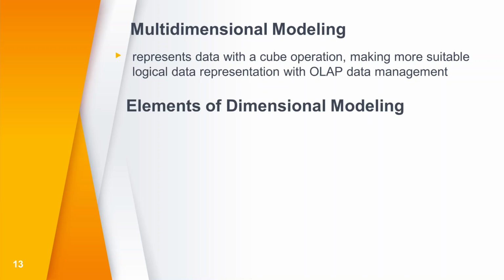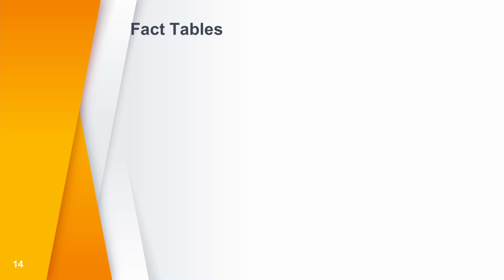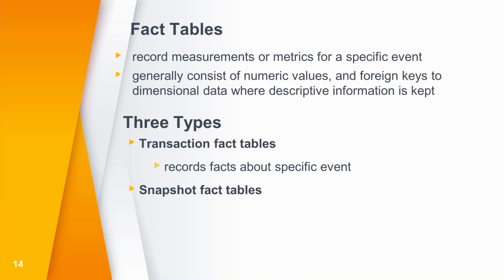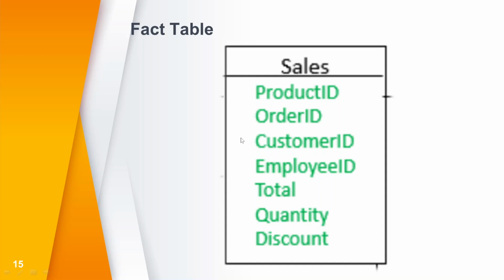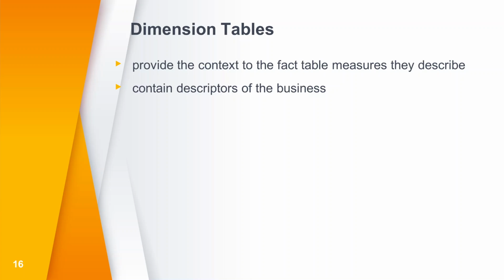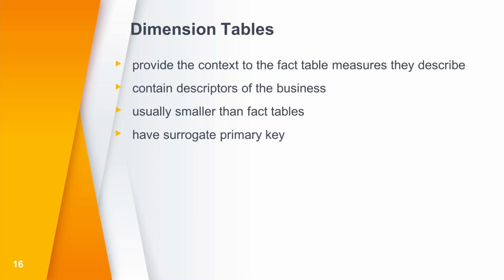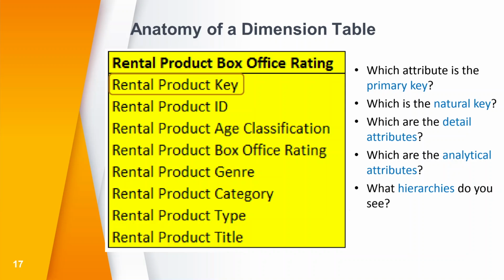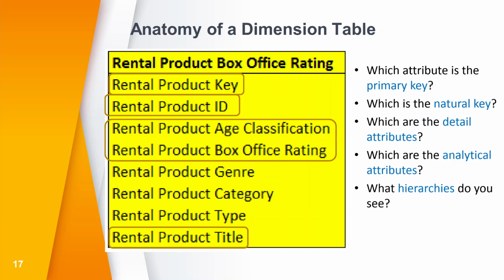6 2 Fact & Dimension Table